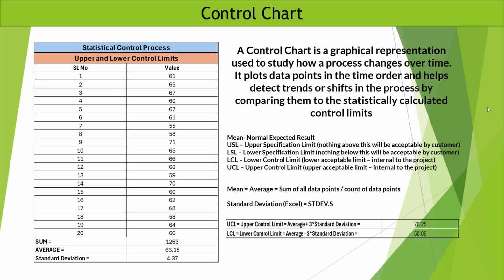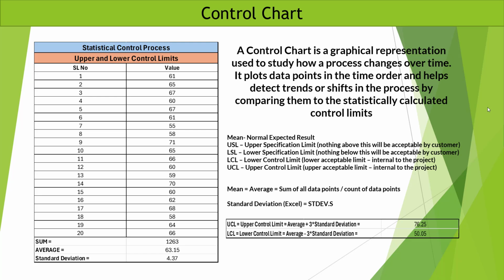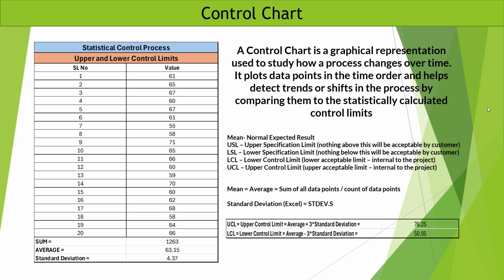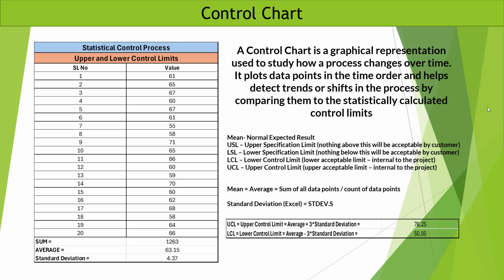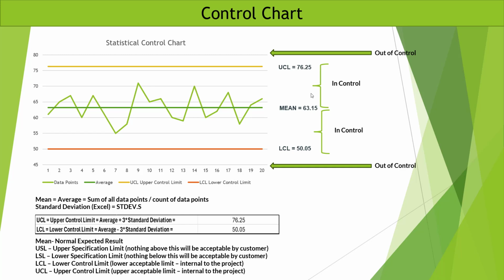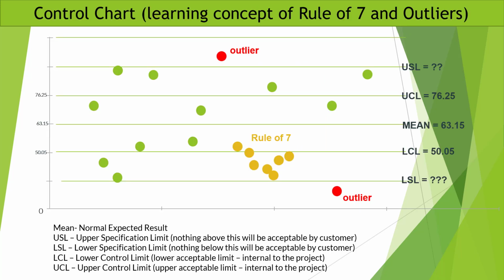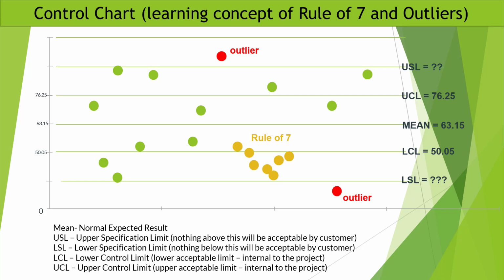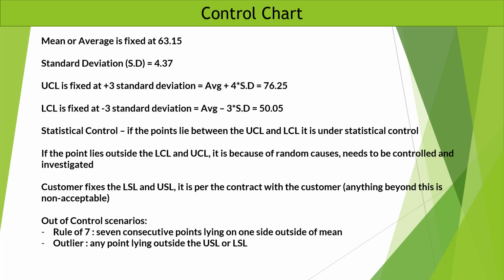Statistical Process Control (SPC) / Control Chart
In case anyone wants a particular video on any management topic, please post it in the comments section and I will be happy to create one for you.

Happy Learning !